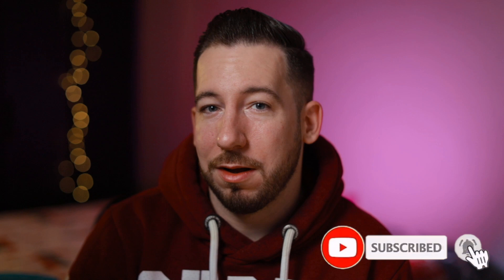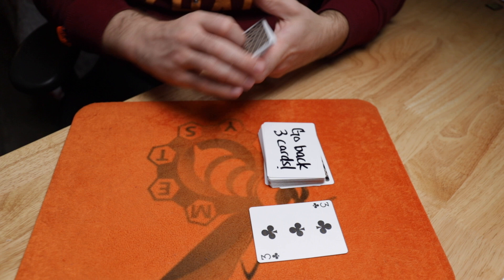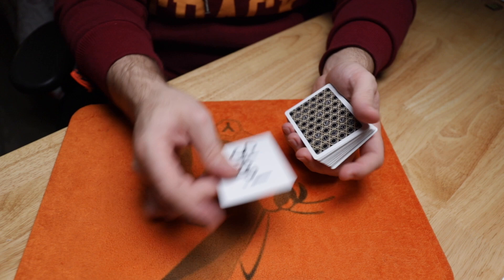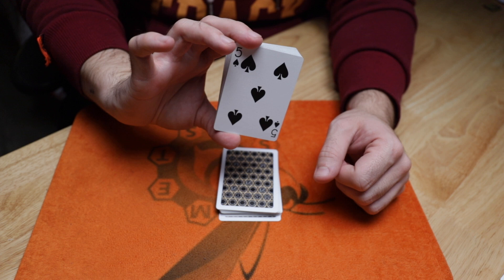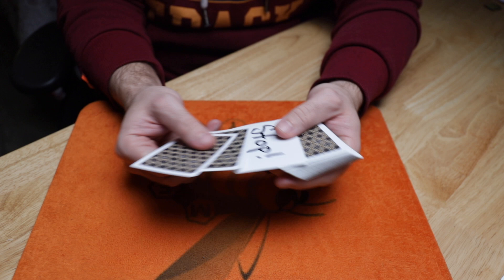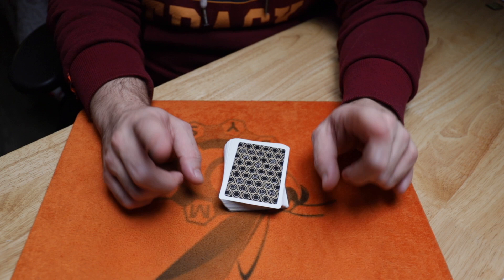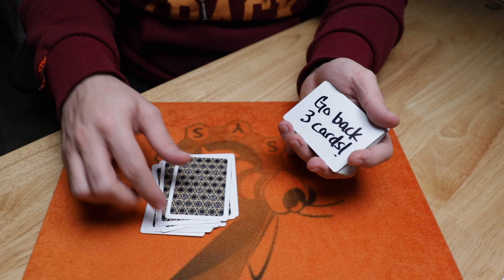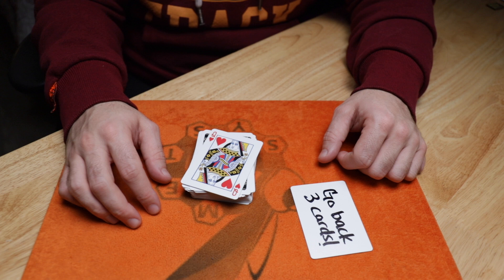'Back Stop' - Self Working Card Trick Tutorial w/ no-setup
Double Blank Cards (Bicycle)

In this self working card trick tutorial we learn 'Back Stop' which is a brilliant effect from Karl Fulves. You will also learn the no setup variation as well.

This was originally published in My Best Self Working Card Tricks by Karl Fulves.

🎥 The gear I use:

Main Camera: 5D Mark IV
Back-up camera: 6D Mark II

Favorite Lens
Zoom Lens

Lav Mic
Vlog Mic

Ring light

Camera Mount on Desk:
Friction arm
Super Clam